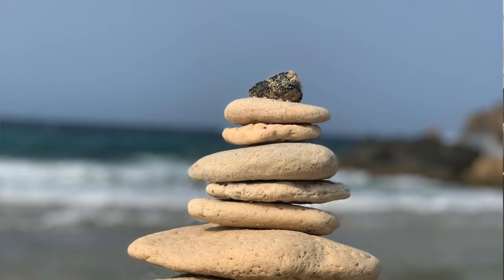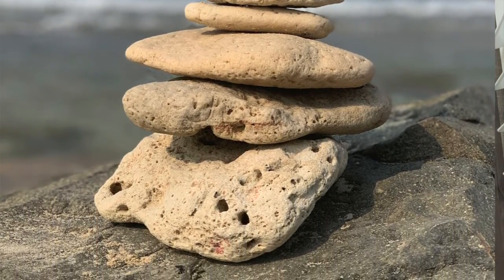Tense & Release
Reduce tension and anxiety by progressively tensing and releasing the body.